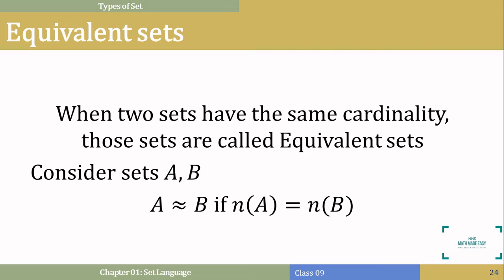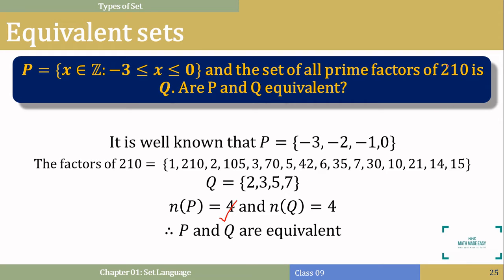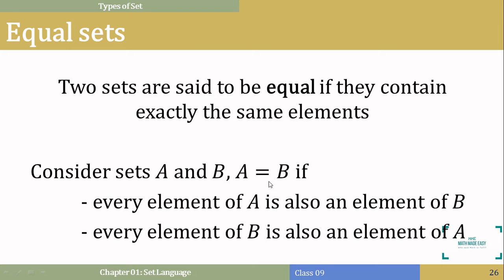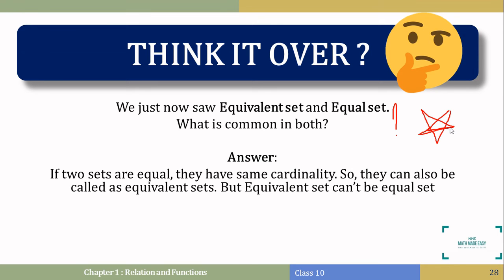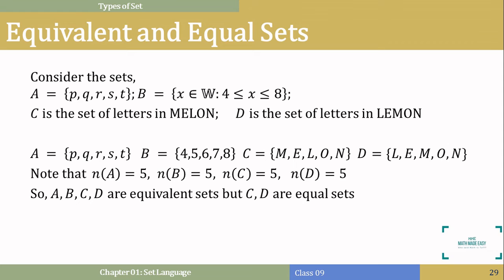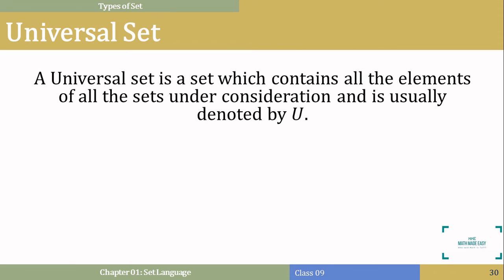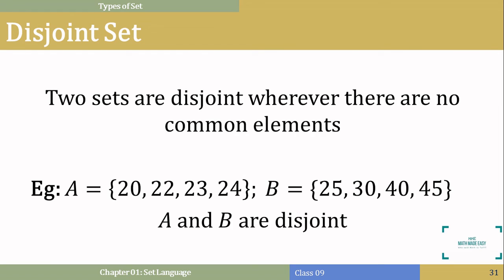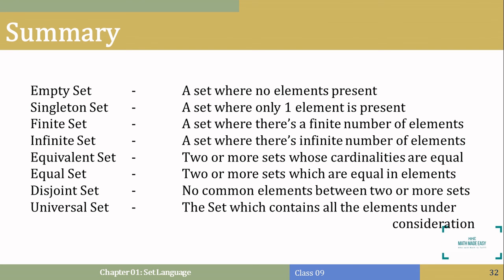Types of Set (Equivalent set, Equal set, Universal set, Disjoint set)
As per TN board syllabus of Class 09, Chap 01 Set Language.
Topics Covered:
          Here we discuss about Types of Set - Part II
          Equivalent set, Equal set, Universal st, Disjoint set
 Get to the video soon... Then Share it..